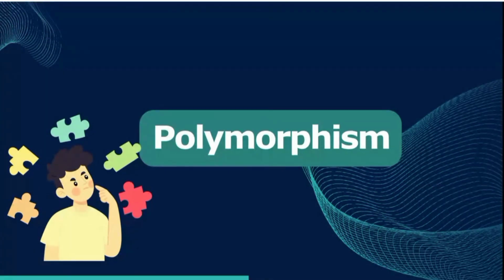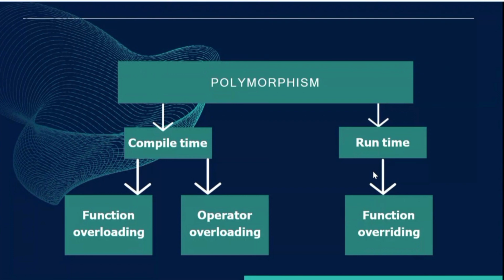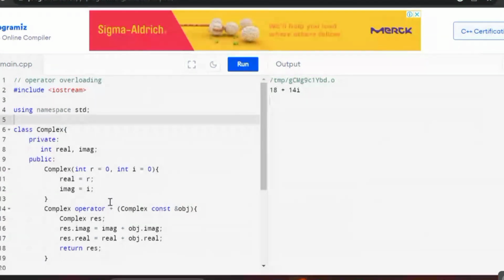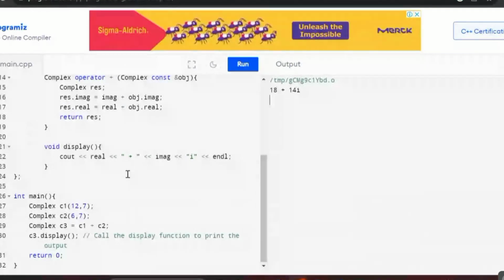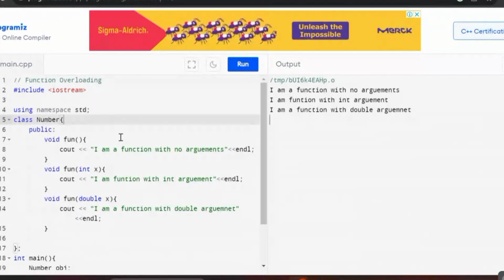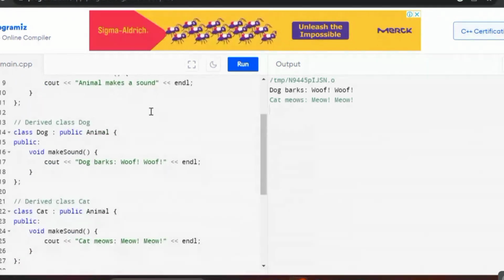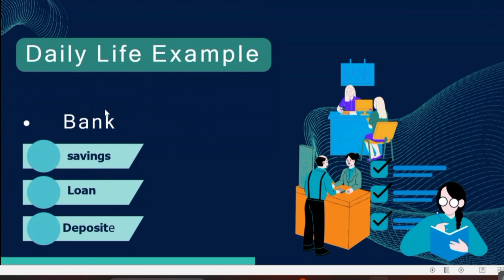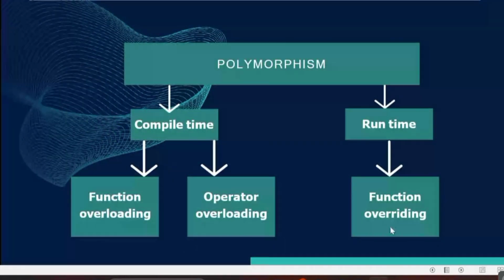"Polymorphism Made Simple: A Beginner's Guide"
this video, we dive deep into the world of polymorphism in programming. We'll explore what polymorphism is, how it works, and why it's a crucial concept in object-oriented programming. Whether you're a beginner looking to understand the basics or an experienced developer wanting to refresh your knowledge, this video will provide you with a clear and concise explanation of polymorphism. Join us on this educational journey to unlock the power of polymorphism in your code!
function overloading